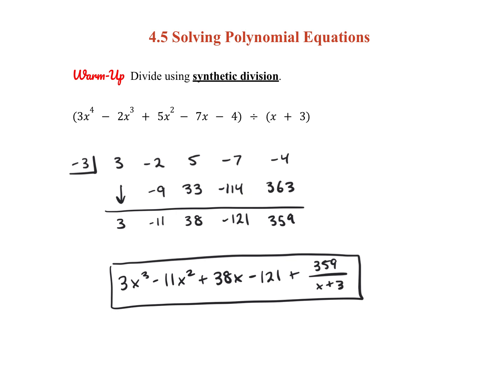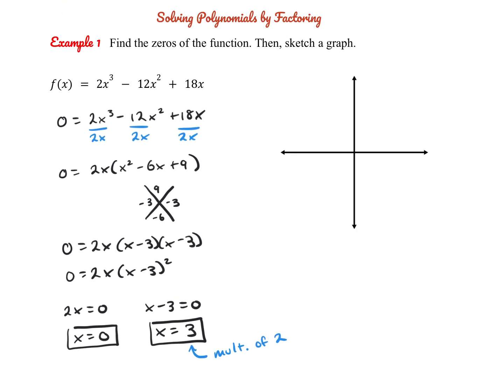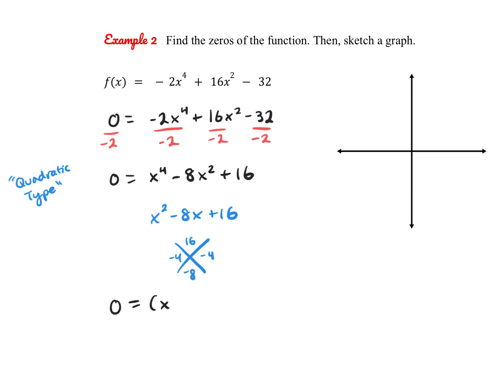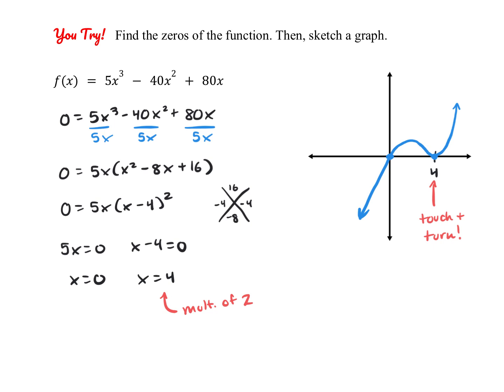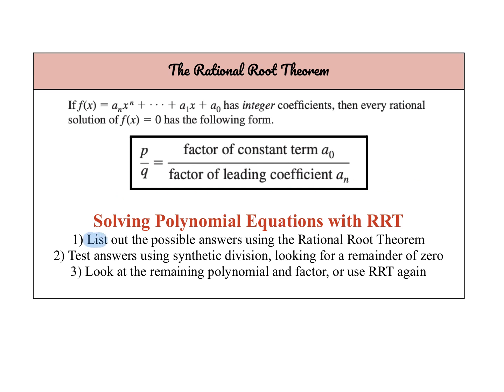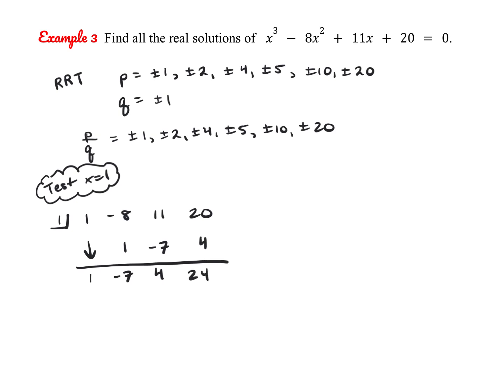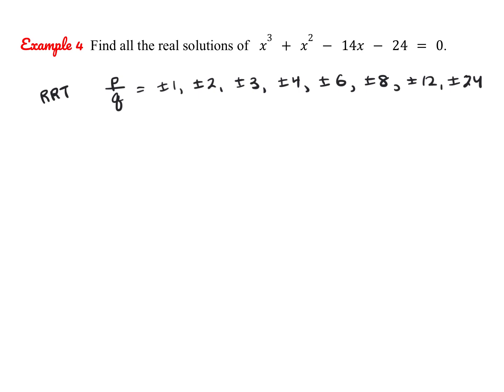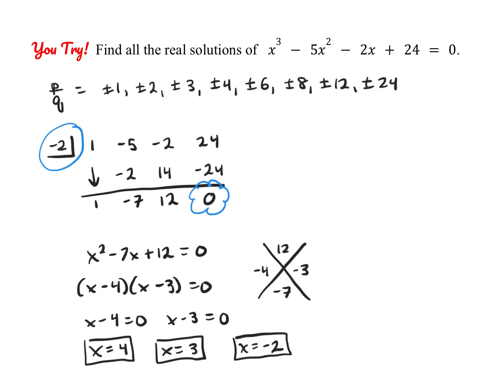4.5 Solving Polynomial Equations